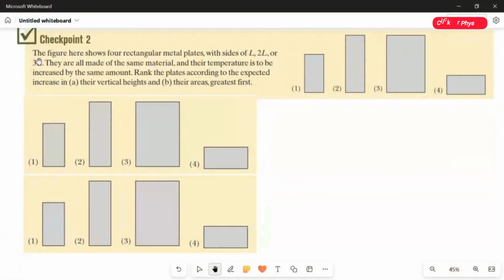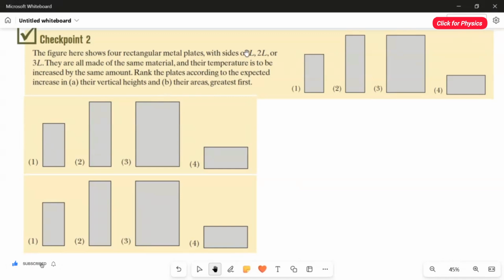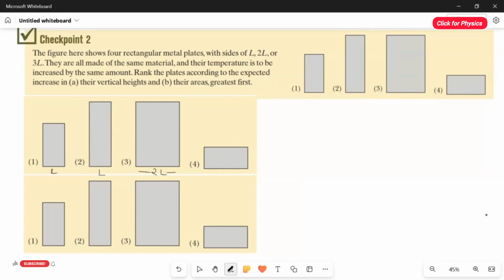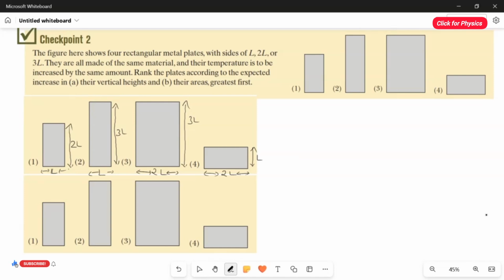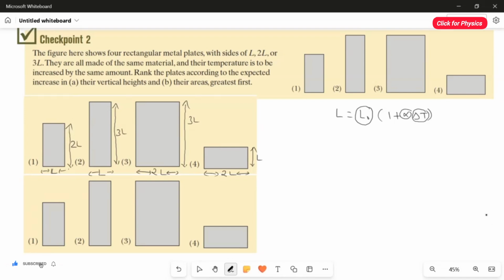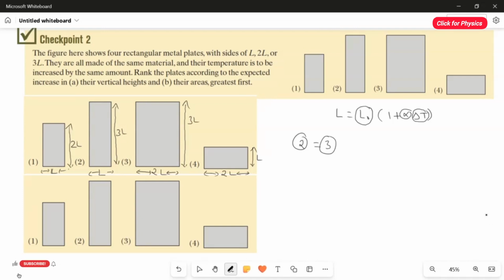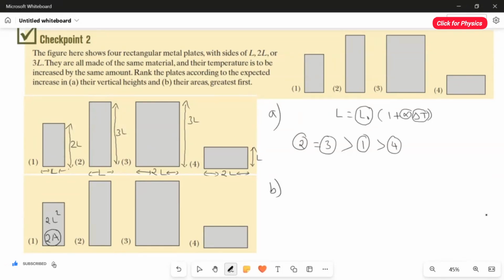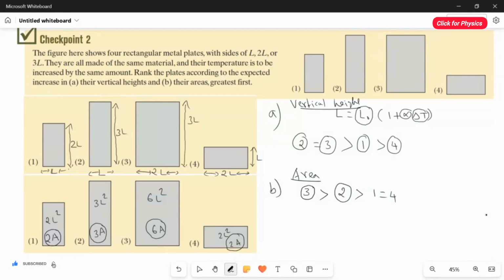Ch 18 - Check point # 2 - Temperature, Heat and 1st law of thermodynamics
Checkpoint 2
The figure here shows four rectangular metal plates, with sides of L, 2L,or 3L. They are all made of the same material, and their temperature is to be increased by the same amount. Rank the plates according to the expected increase in (a) their vertical heights and (b) their areas, greatest first.